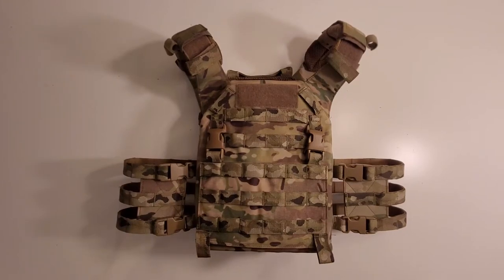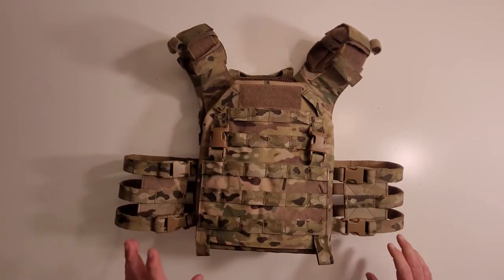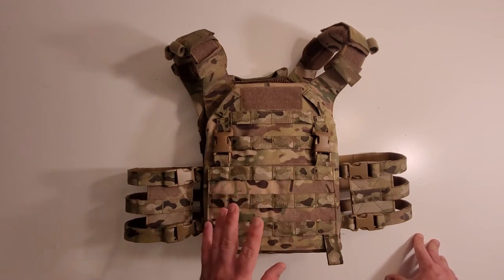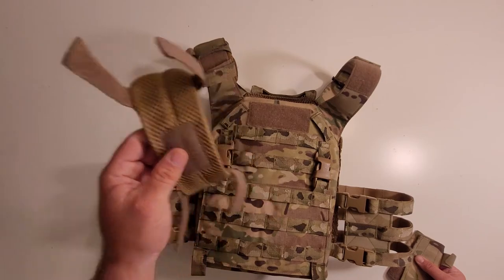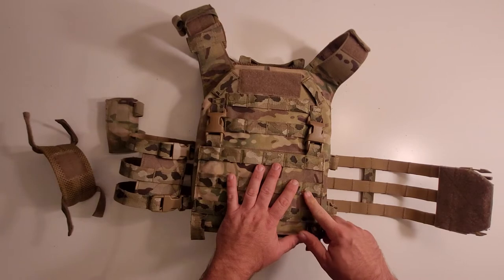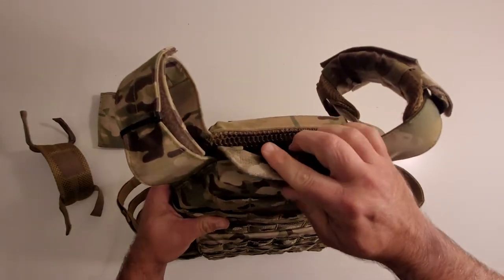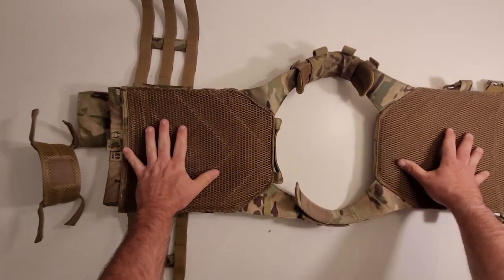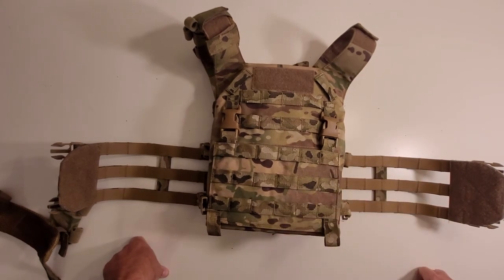Light and comfortable, the Warrior Assault Systems Recon Plate Carrier, Review.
Hey everybody welcome to another Muddy review,  in this video we are covering the Warrior Assault Systems Recon Plate carrier. The WAS Recon is a lightweight Plate carrier akin to the Crye Precision JPC Plate carrier.

The WAS is a great option for those Airsoft Milsim aficionados that may be interested in doing a cool EuroSof kit like the Belgian SFG or Spanish MOE. If you are an Airsofter that just wants a nice Plate carrier well this will work for you too. I got this WAS second-hand off of the HOPUP app but these can be found directly from Warrior Assault Systems here:

EOD Gear is a great vendor in the US and they have excellent customer service but I do recommend contacting them first to ensure if they have the WAS items on hand that you want as their website inventory doesn't always seem to be real-time. I have used them before for a few other WAS items and plan to again so order with confidence but call ahead so to speak.

Overall the WAS Recon is an excellent Airsoft plate carrier and I would take it down range for duty use as well. WAS is seen with the British military often and as I said in the video and this write-up with numerous EuroSof teams. You might pay a little more as it is imported but you are paying for quality. I hope this was an enlightening and helpful review and as always thanks to everyone for your support and to the new subs welcome aboard, and I hope you enjoy your stay! Take care and get out there and LARP hard ladies and gents.